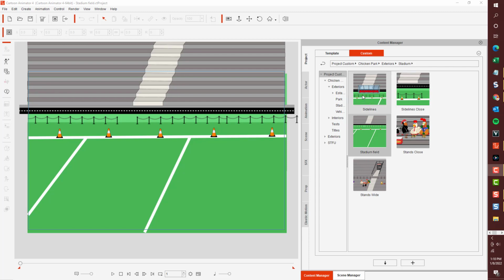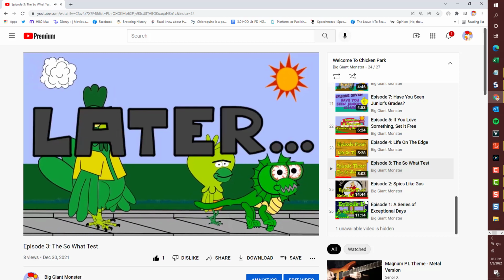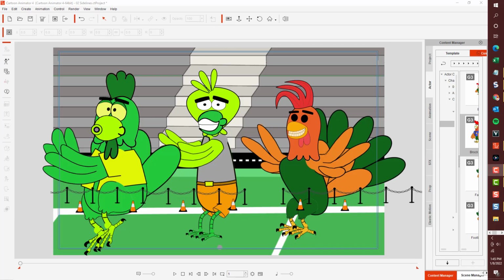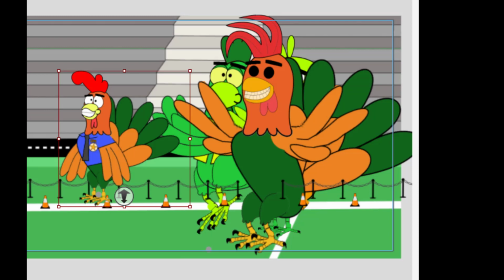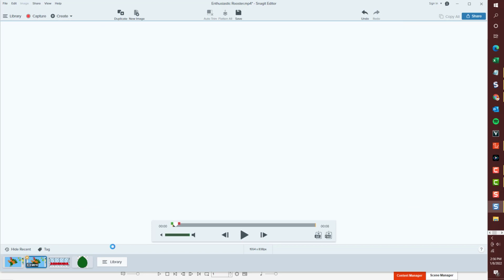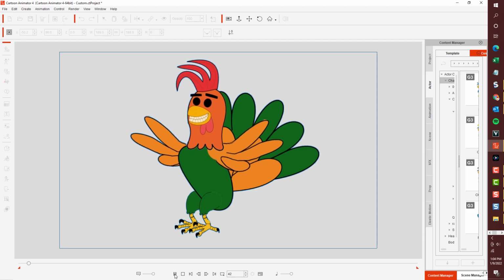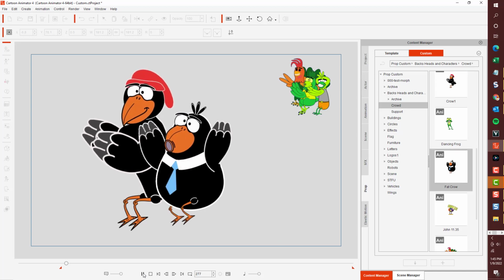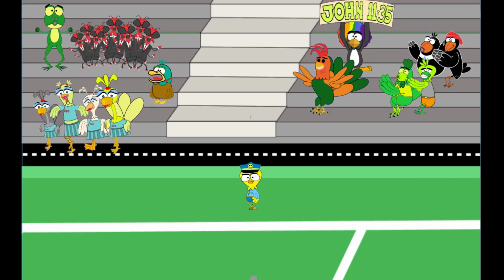How To Create A Moving Background Using Reallusion Cartoon Animator 4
Reallusion, Cartoon Animator, Cartoon Animator 4